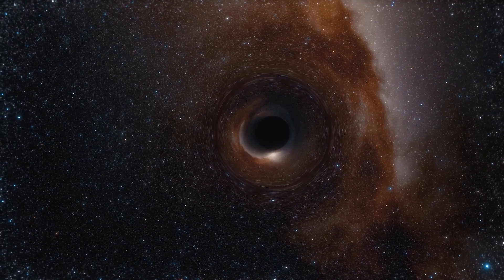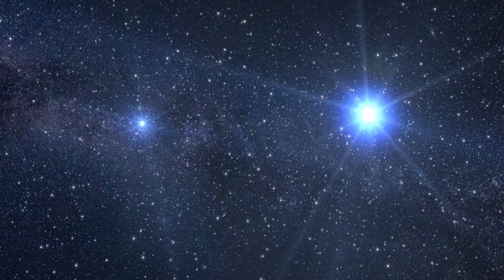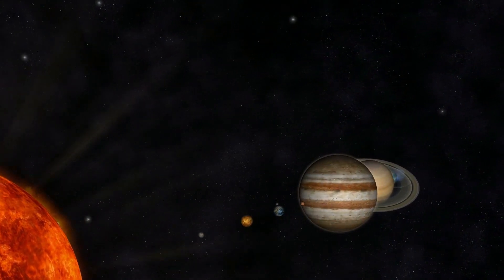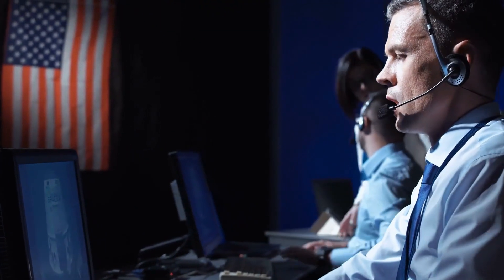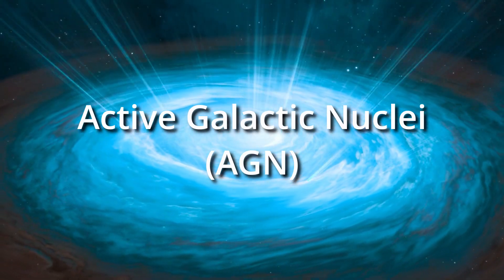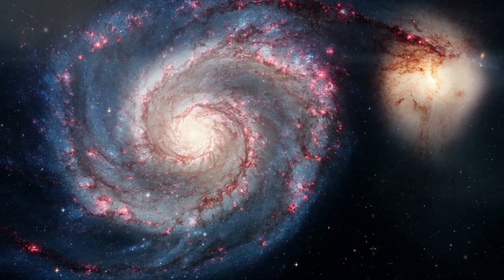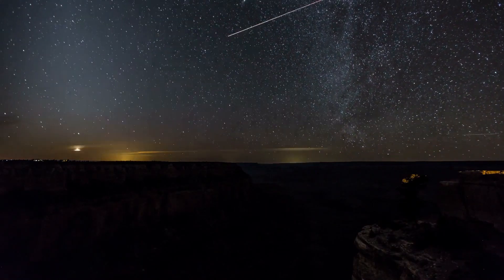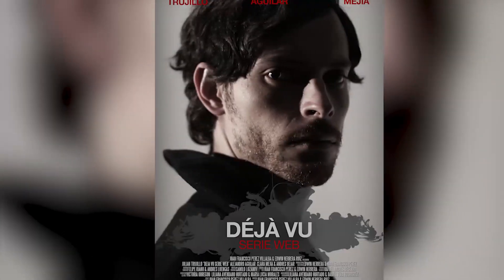Would A Black Hole In Our Solar System Destroy Us?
The incredible power of black holes! From dark stars and frozen stars to black holes and their types join us as we learn all about black holes

Scientists believe that there are around 3 to 5 different types of black holes, depending on how finely you wish to categorize them.  Hydrogen, the most plentiful substance in the universe, collapses in the densest spots of the cosmos to start forming a larger mass.  When there’s enough dense matter, and thus gravity, atomic fusion can take place and you have a star.